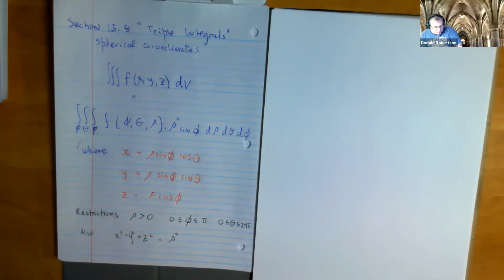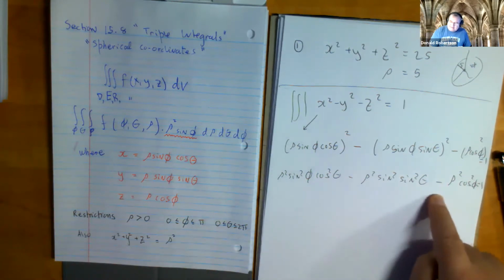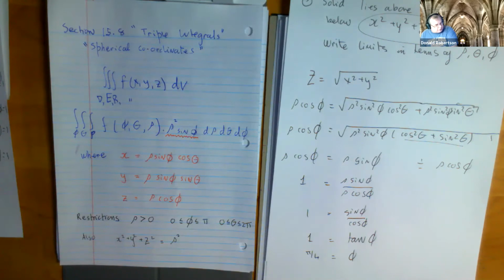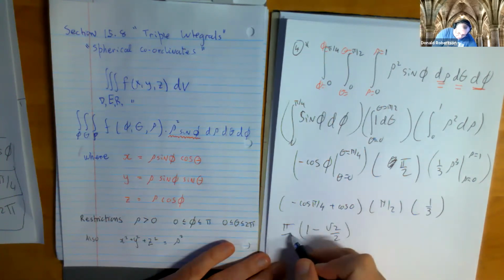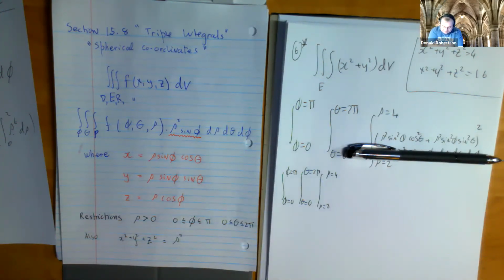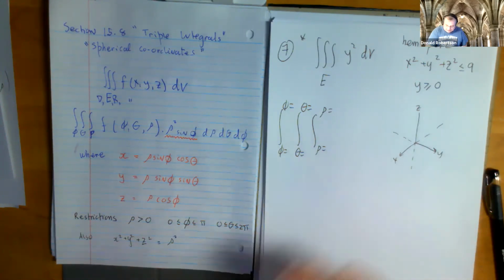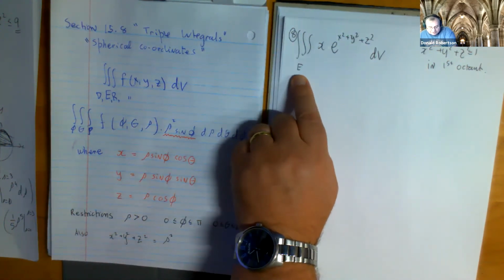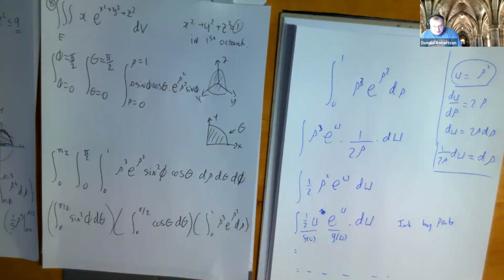Math 264 Lecture 26 Mon 26th Oct